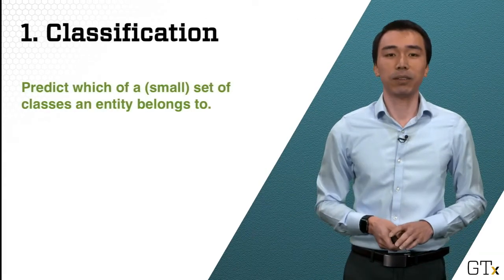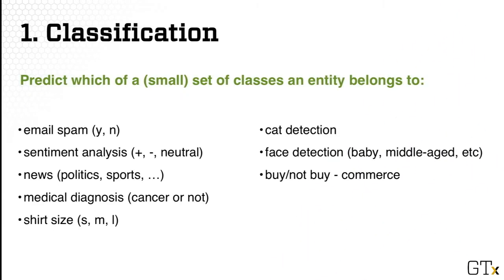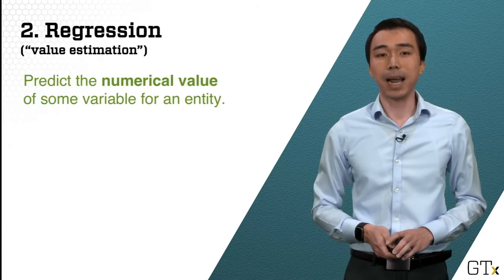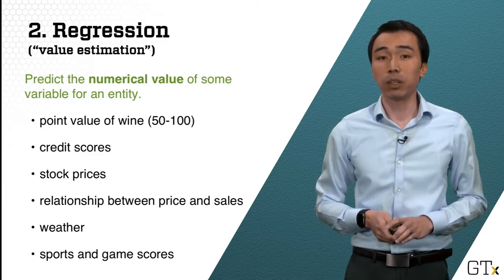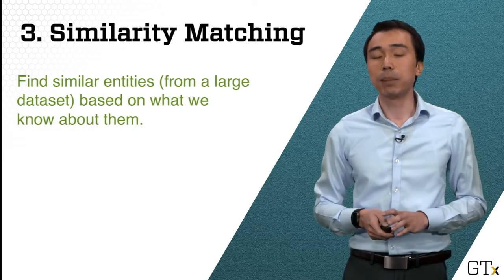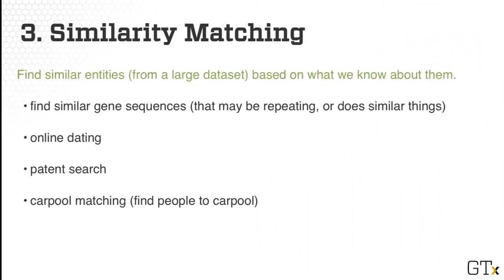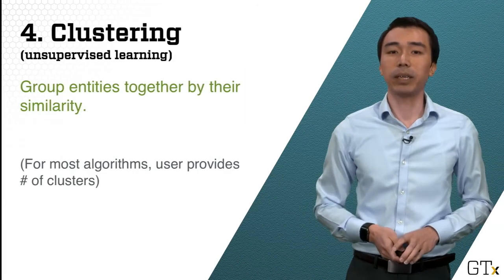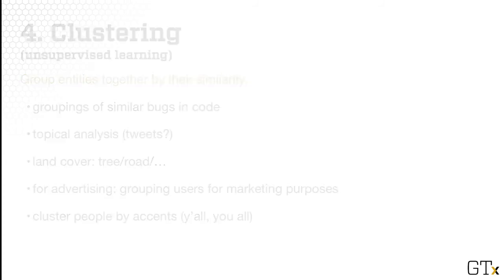CSE6242 wk3 2 1 break complex problems part1